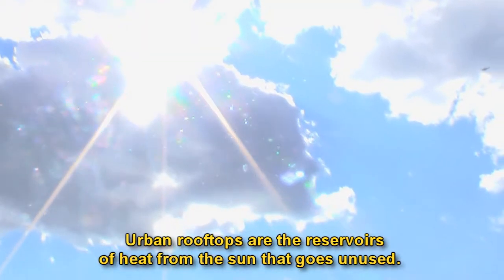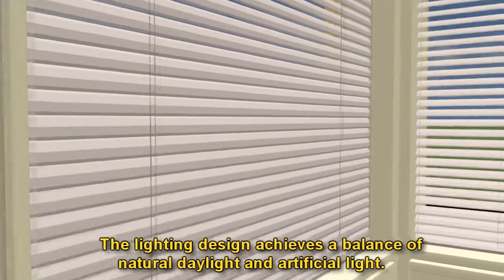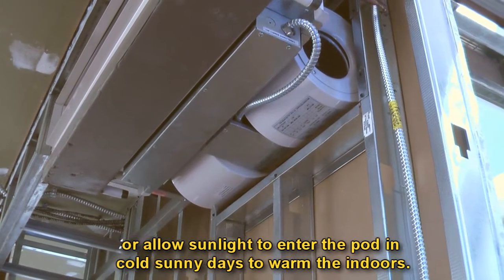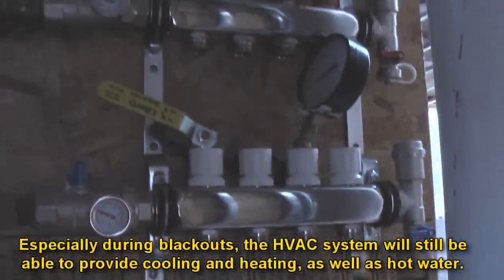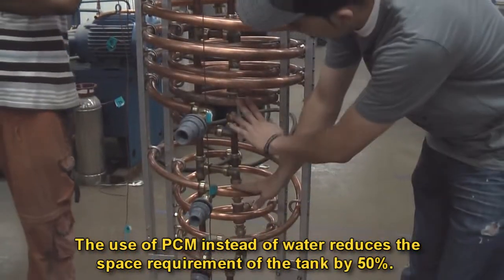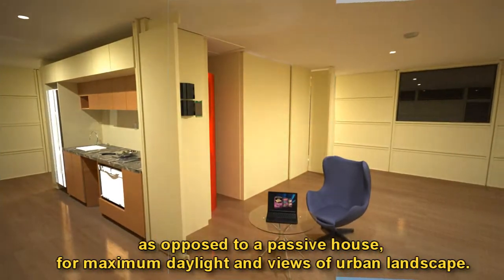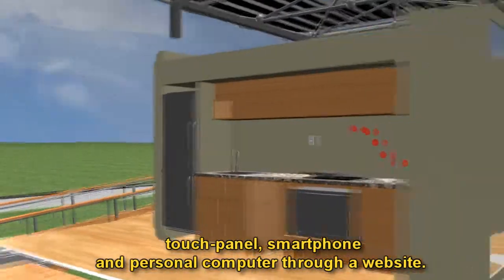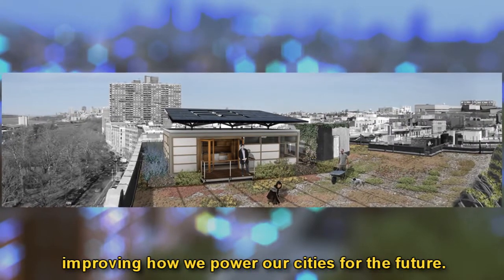Team New York's Solar Decathlon 2011 Engineering Audiovisual Presentation